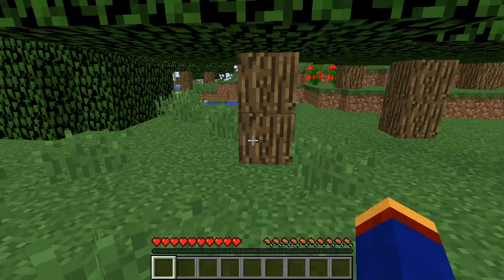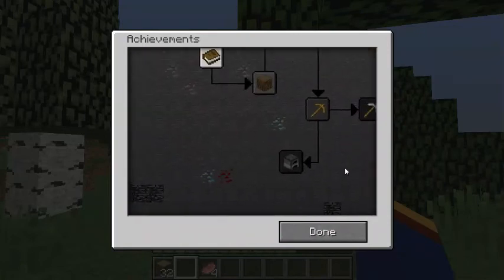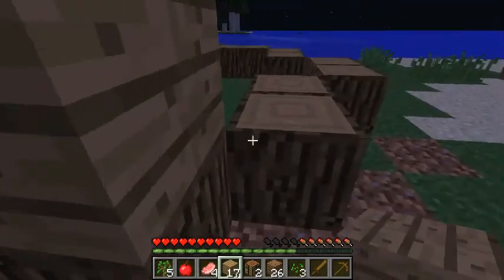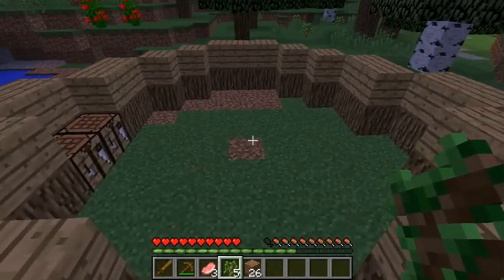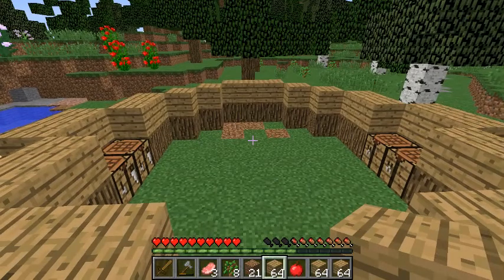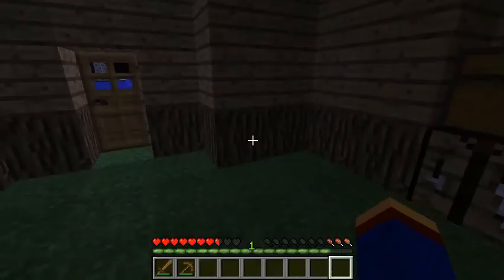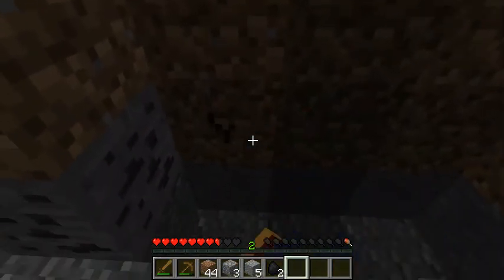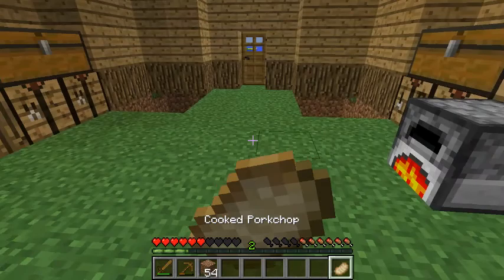The Legend of Crafter-episode 1-Tower of hopes and dreams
Finally a lets play series- its abot time...